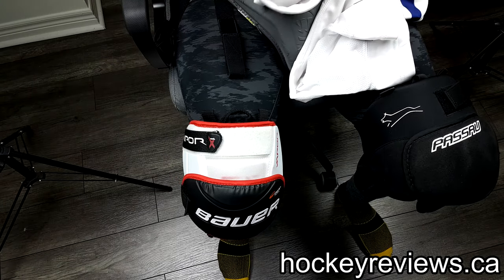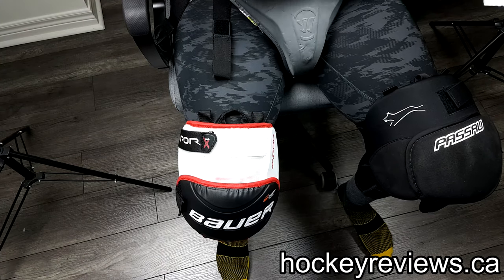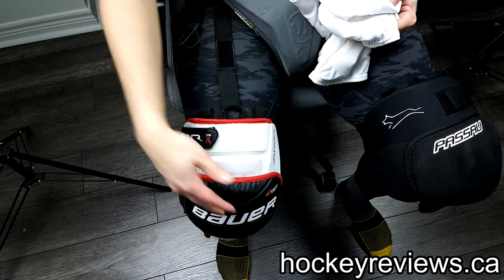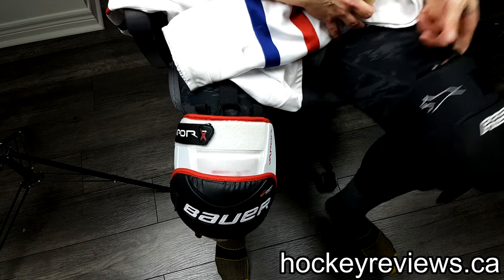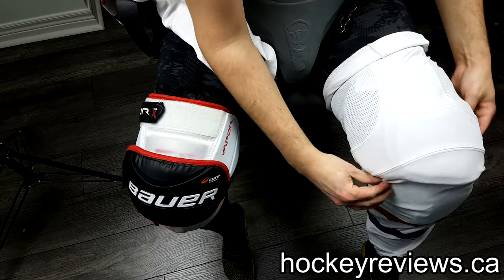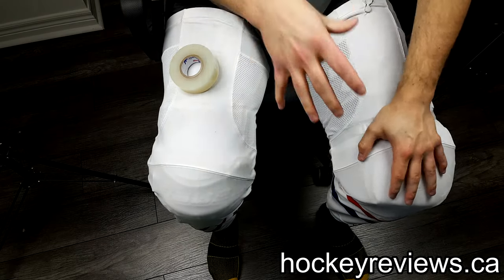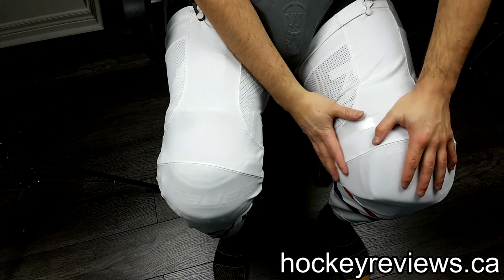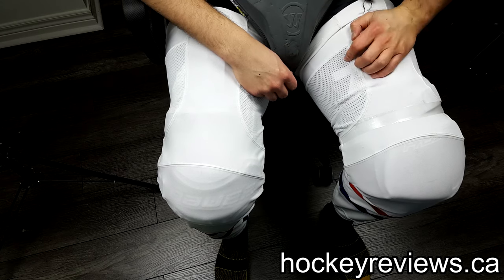How to Stop Goalie Knee Pads From Falling Down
Quick video showing how to keep hockey goalie knee guards from falling down!

If you purchase or decide not to purchase a piece of gear it would be greatly appreciated if you could reach out to the manufacturers and mention me to help get me on their radar!

Equipment Used:
Knee Guards: Bauer Vapor 1X Od1n, Passau Gen 2

Camera: Samsung Galaxy S7 Edge